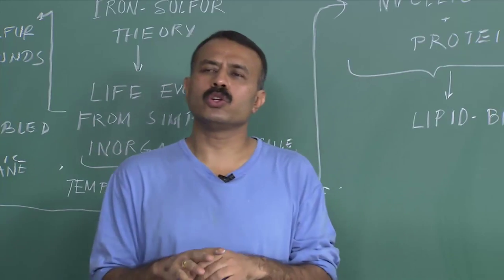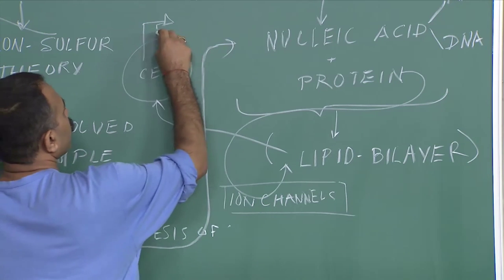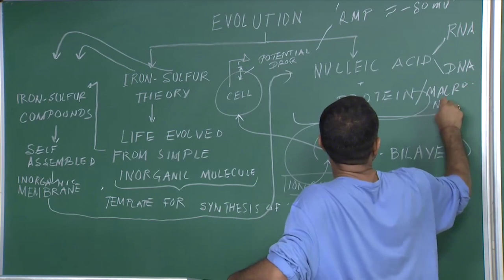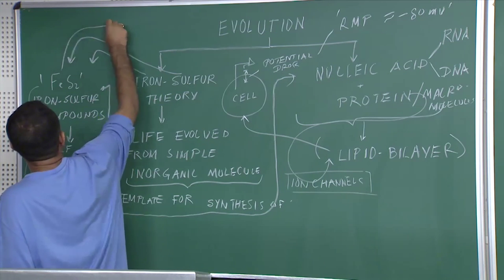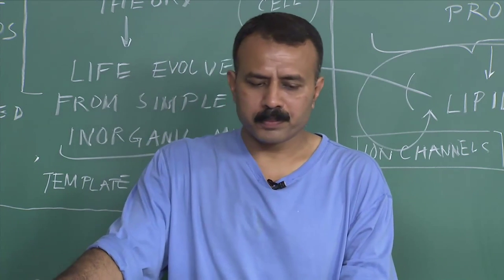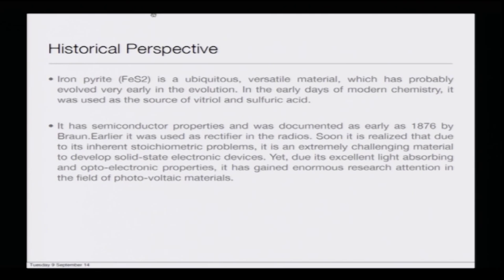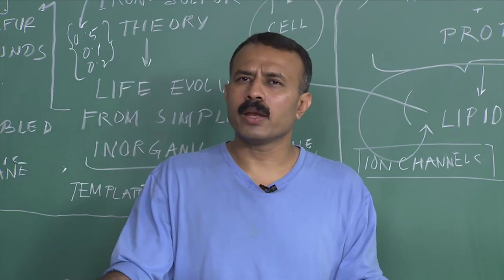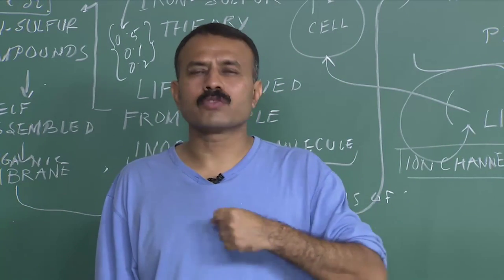Mod-01 Lec-38 Bio electricity